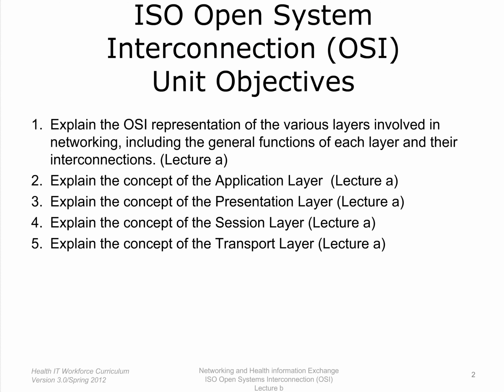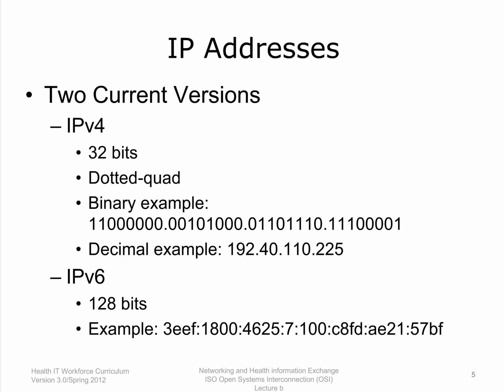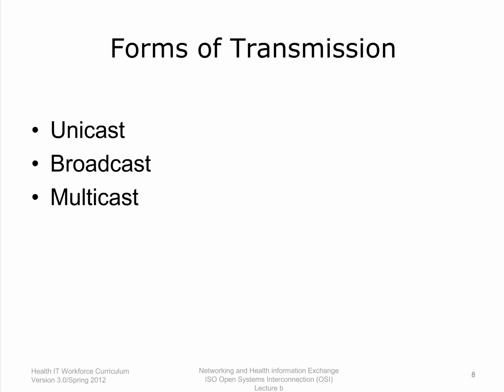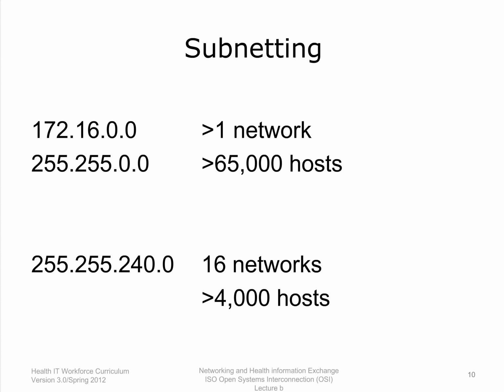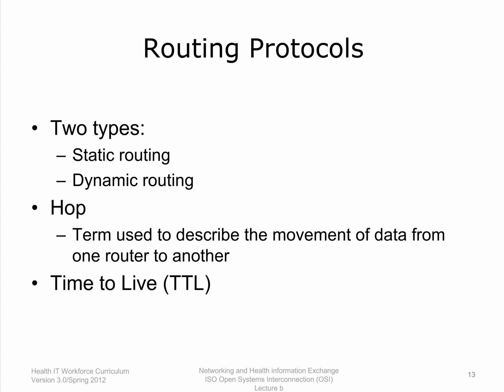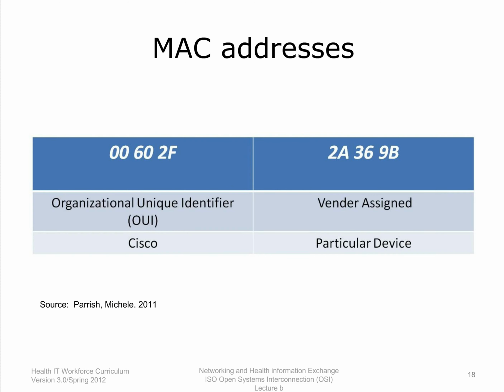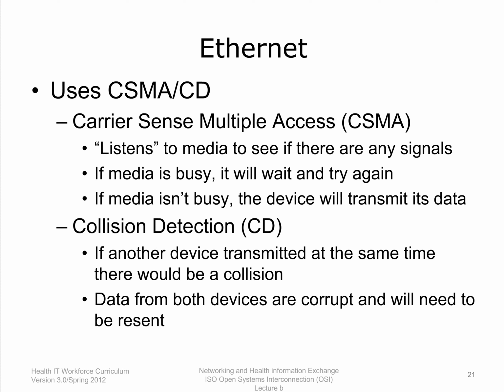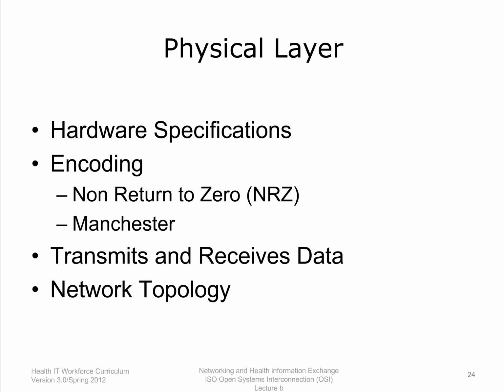ISO Open Systems Interconnection Lecture B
This unit will address the OSI, including the purpose and content of each of its seven layers:  physical, data link, network, transport, session, presentation, and application. Products, processes, protocols and tools at each level will be explained. This unit will also focus on the flow of data through the models as data is transmitted and receive by end devices.